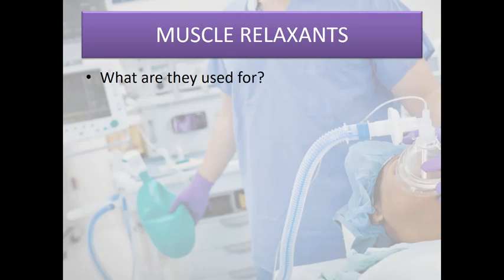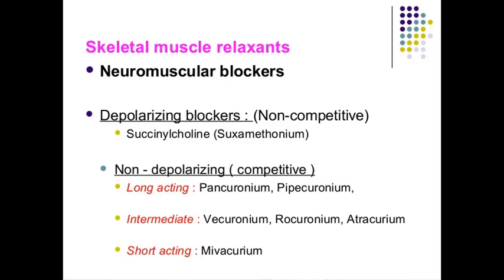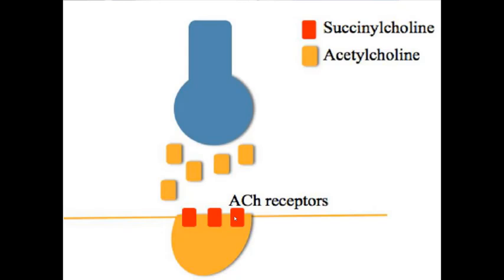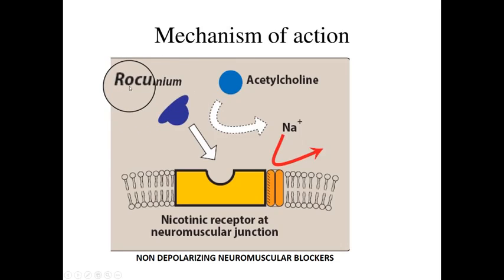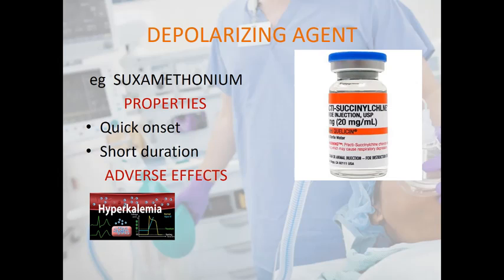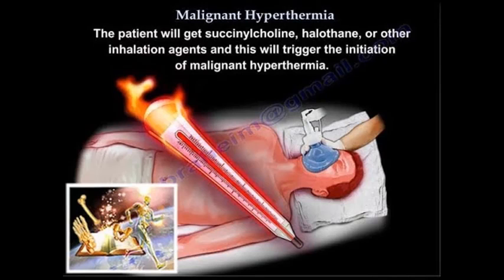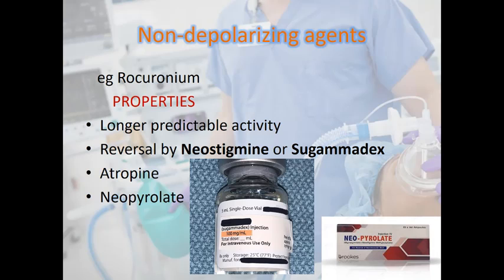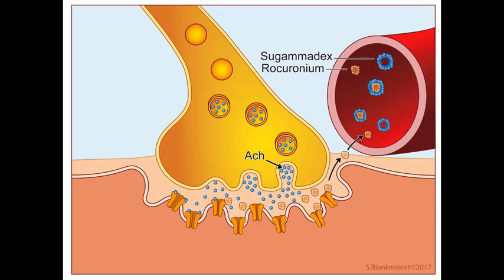Neuro muscular Blockers